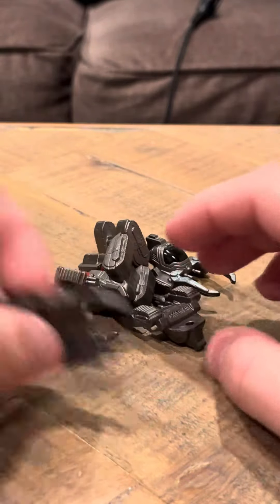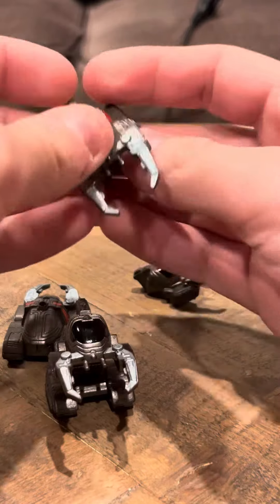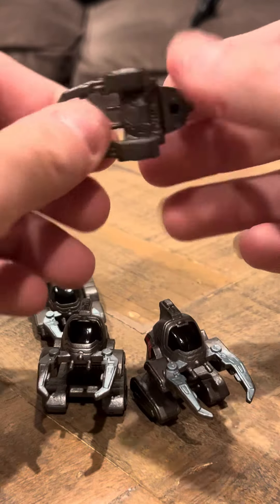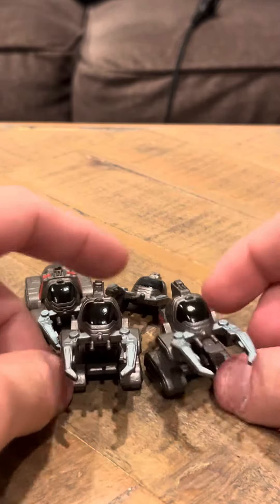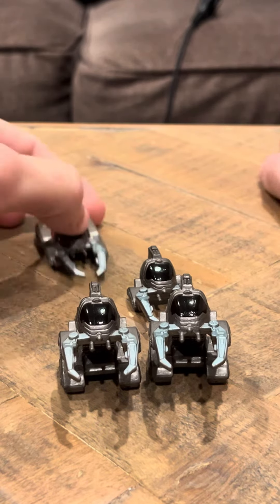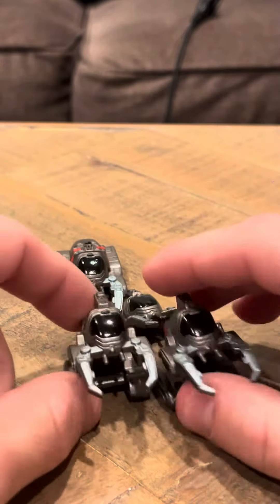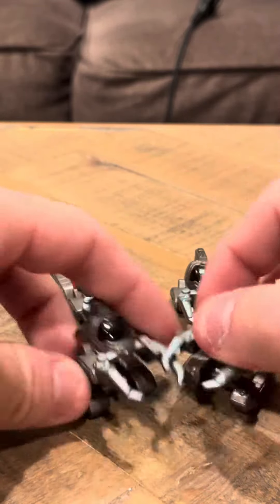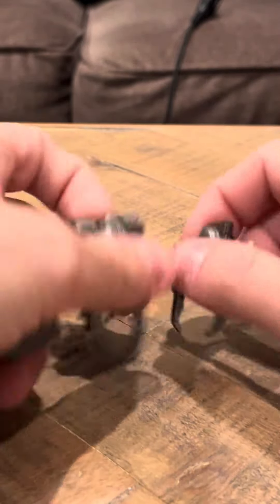Japanese Beetle Mini Figures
Are these from the Japanese version of big bad beetleborgs? I’m not sure